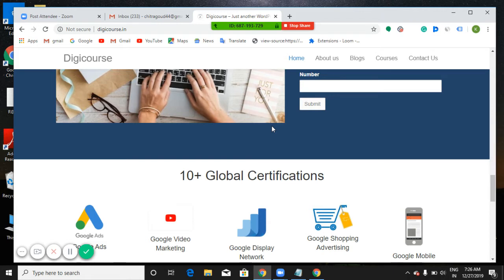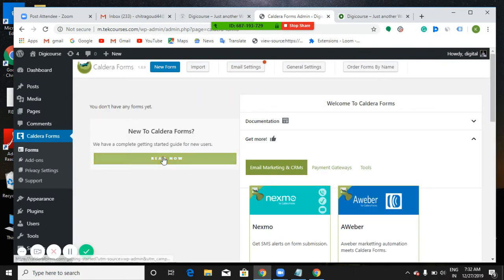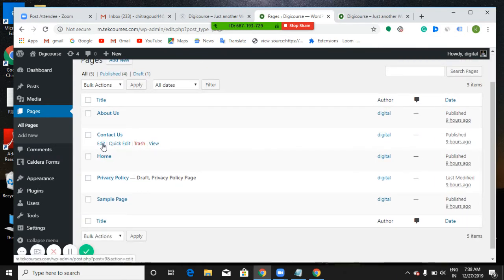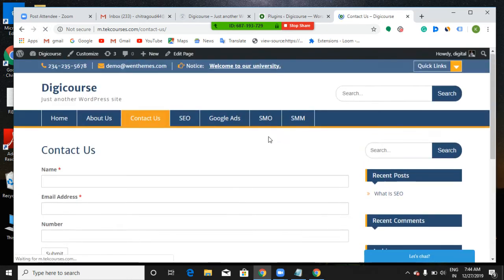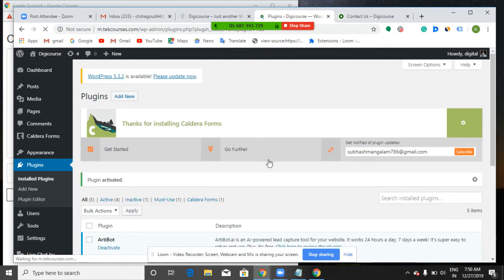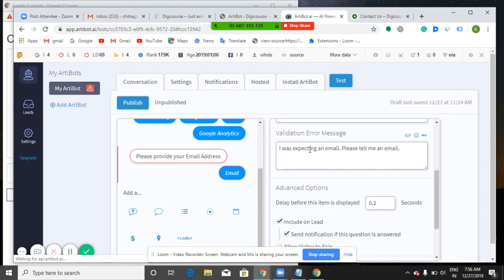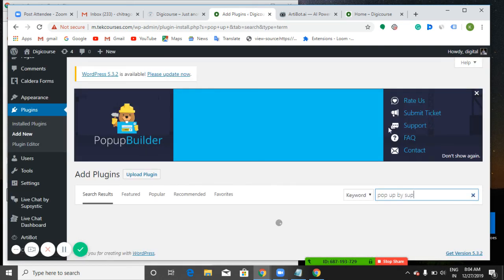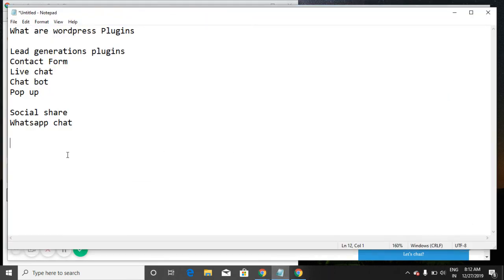Best Word press Plugins to use in 2020, How to use Plugins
In this video, you will learn about what are wordpress plugins and how to use them effectively. Reach out for further quiries